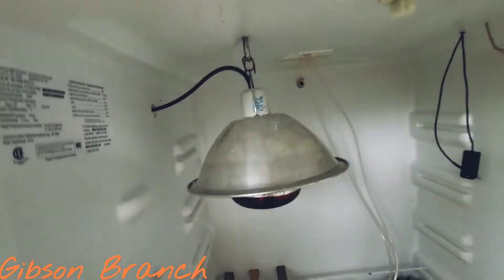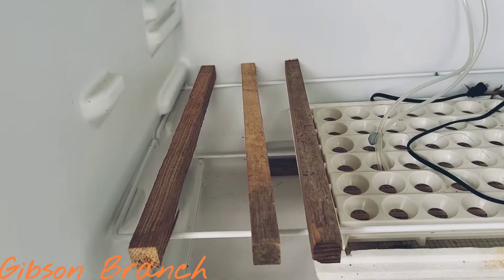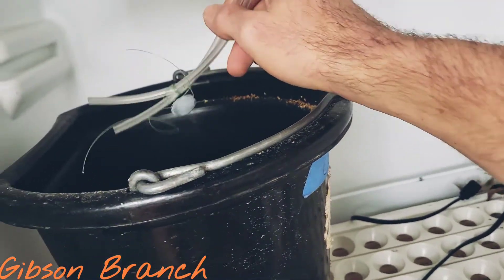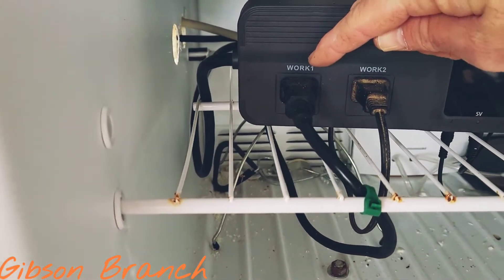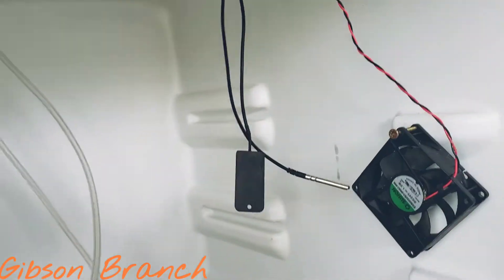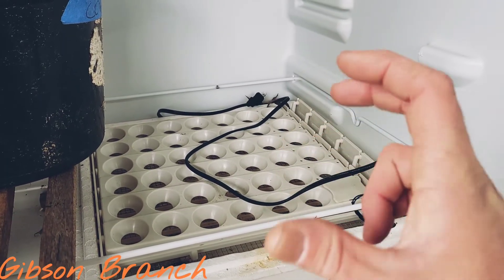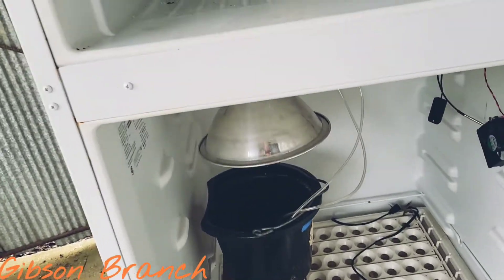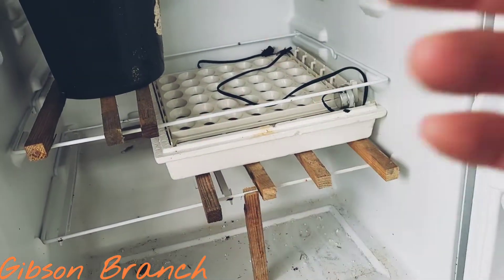Homemade Incubator From An Old Fridge!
Hey, fellow homesteaders and DIY enthusiasts! Are you looking for a creative way to hatch your own chicken eggs? Look no further! In this video, I'll show you how I transformed an old refrigerator into a fully functional chicken egg incubator.

Using an Inkbird temperature and humidity controller, I was able to precisely regulate the temperature and humidity levels to create the perfect environment for incubating chicken eggs. This project is not only eco-friendly but also budget-friendly, as I upcycled an old appliance that would have otherwise ended up in the landfill.

In this video, I'll take you through the entire process, from cleaning and preparing the fridge to installing the temperature and humidity controller. I'll also share some tips and tricks for ensuring optimal incubation conditions and healthy chick development.

Whether you're a seasoned homesteader or just starting out, this project is a great way to reduce waste, save money, and take control of your own food production. So, let's get creative and turn trash into treasure!

***Homemade Refrigerator Incubator Items***

Inkbird Temperature and Humidity Controller
Heat Lamp
Heat Lamp Bulb
Fish Tank Aerator
DC Power Supply
Small Circulating Fan
Power Strip
Automatic Egg Turner

Audionautix.com